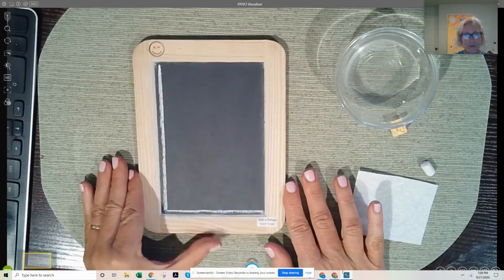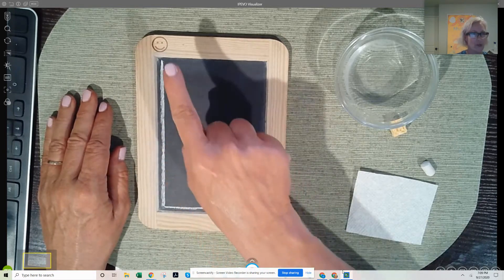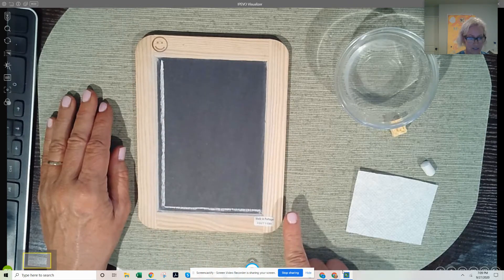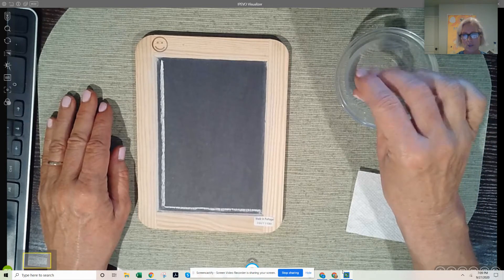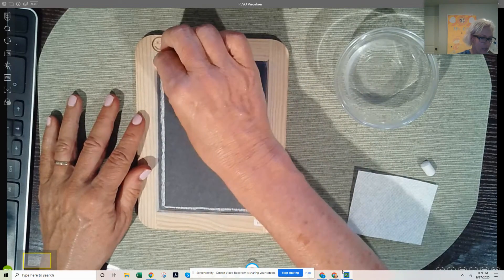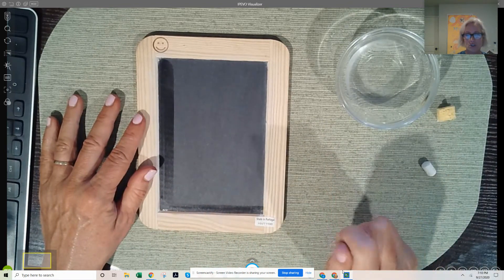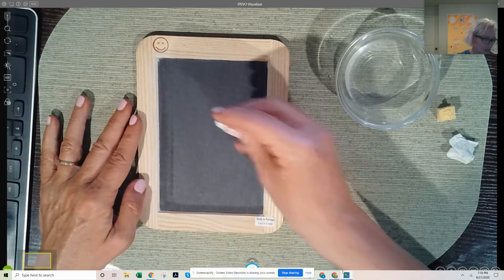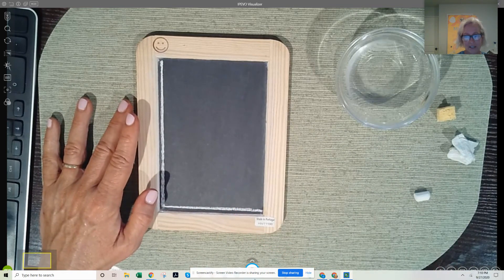Wet Dry Try L